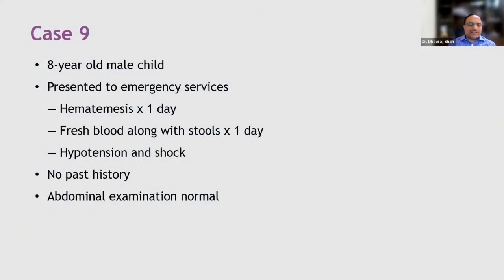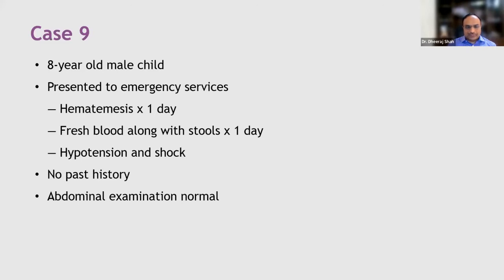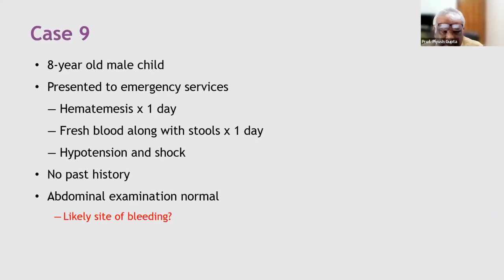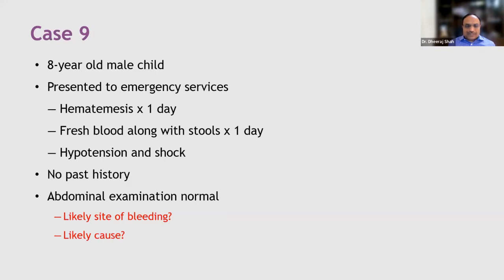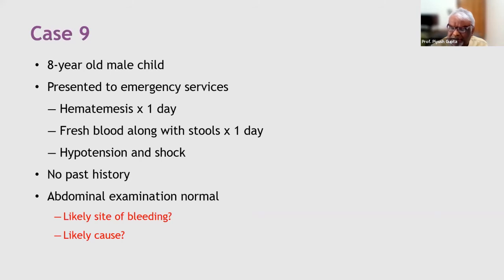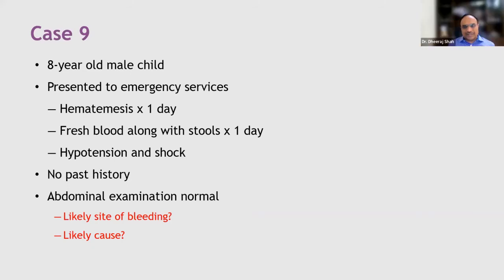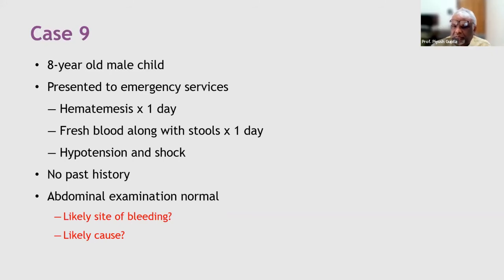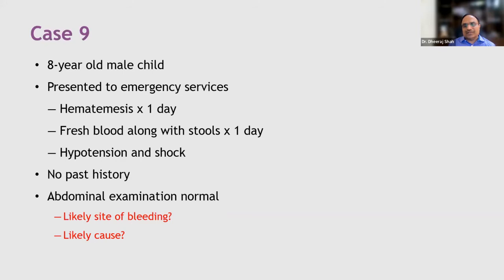Pediatric Gastroenterology Clinical Case 9 | Hematemesis fresh blood with stools Hypotension & Shock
Pediatrics MD by Prof. Piyush Gupta

India's Top 100 Faculty Simplifying your Post-graduate Learning with Evidence-based Approach

Course Features:

1. Video Lectures: 90 hours of video lecture covering 111 high-yield topics.

2. Lecture Notes: This course includes well-illustrated 127 lecture notes which will act as a ready reckoner for students. They are supplemented with evidence-based research studies mentioned at the end of each topic.

3. Clinical Case-Based Discussion: Ample case discussions have been included in each topic to provide a clinical orientation to the students.

4. Self-Assessment Questions: 600+ MCQs have been included for self-assessment.

5. Interactive Drug Formulary: Detailed drug formulary including important indications, contraindications, dosages, and common brand names.

6. Engagement Activities: Monthly Chat Shows and Journal Clubs for discussion of important topics with a panel of eminent faculty.

About DigiNerve DigiNerve is an EdTech initiative by Jaypee Brothers, a pioneer and market leader in health science publishing with a legacy spanning over 5 decades. It aims to provide high quality content to improve concept-building, acquire clinical skills & crack exams by top-class faculty, accessible anytime, anywhere.